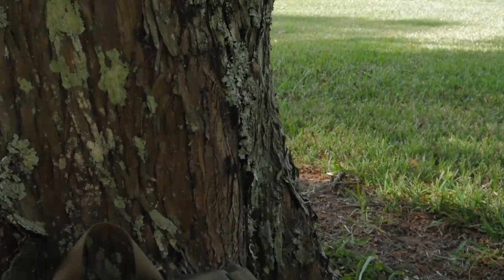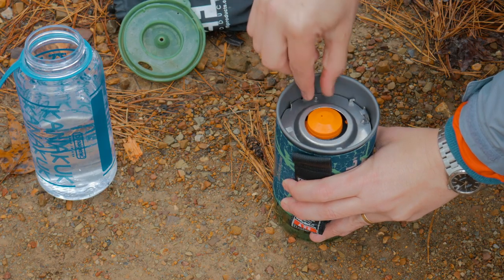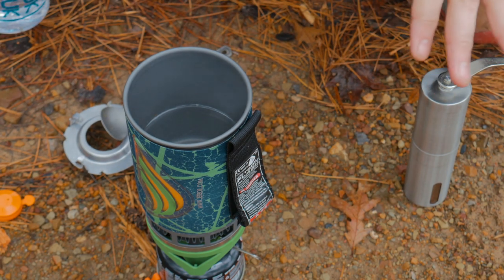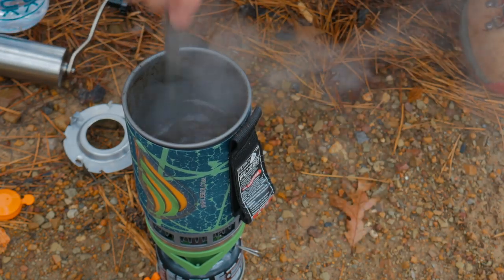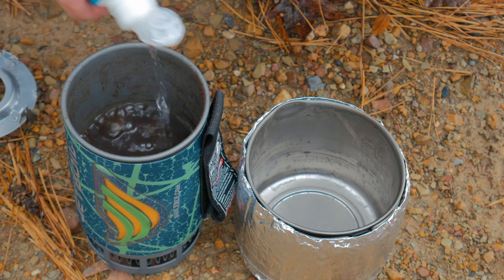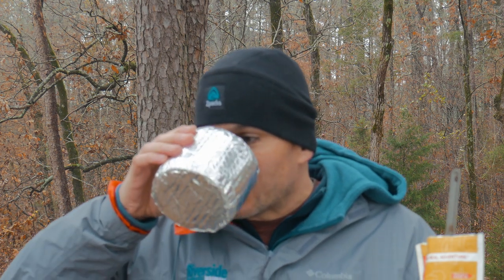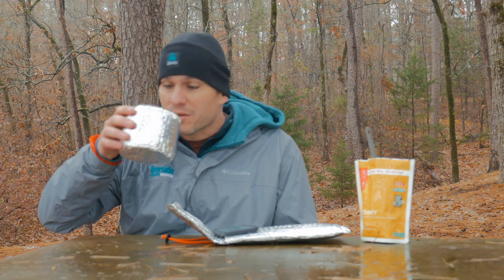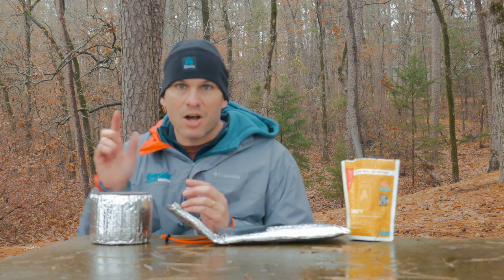JETBOIL COWBOY Coffee on the TRAIL! - Make Cowboy Coffee Anywhere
First of all, in this video I discuss that my method is adapted from a very popular video on YouTube by Cowboy Kent Rollins Well, here is the problem.  I mistakenly call him Cowboy Kent ROBERTS in this video...more than once.  Sorry Cowboy!

Cowboy coffee is supposed to give the best coffee you can make.  Smooth, no bitterness...perfect!  Issue is, who has the opportunity to carry a whole chuck wagon with you on the trail?  So I got to thinking, can you make cowboy coffee with a Jetboil Flash?  Lets find out...

Gear I used in this Video:

Jetboil Flash
Coffee Grinder
Evernew Titanium 900mL Mug Pot
Katadyn BeFree Water Filter